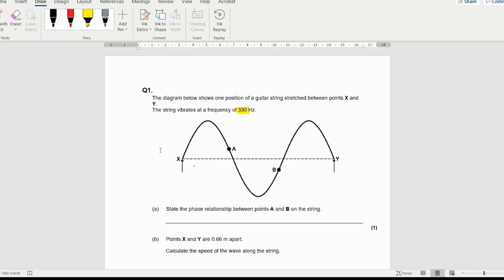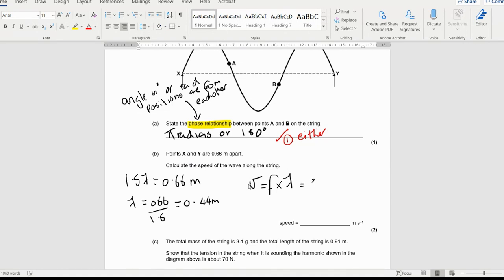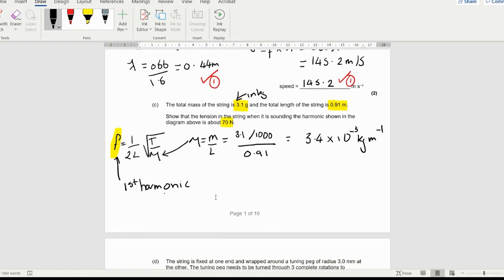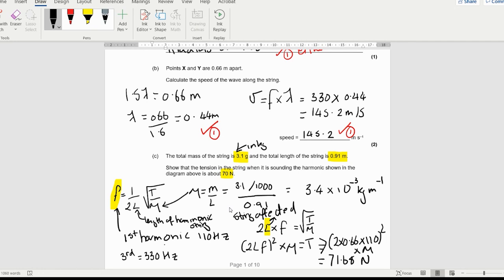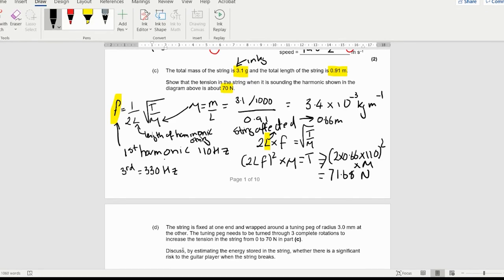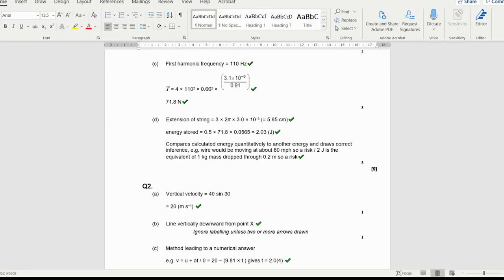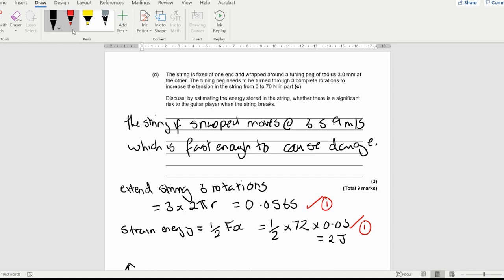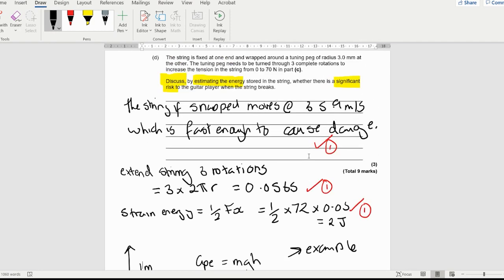Exam Questions Waves -fundmental frequency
This is an exam question that goes through Fundemental Frequecy and some basic waves (some materials in there too)

These were done for my classes during the school closures but I felt they would be of use to you all on here too!